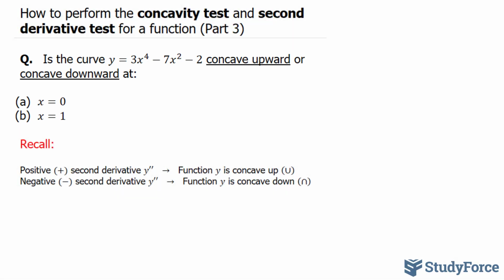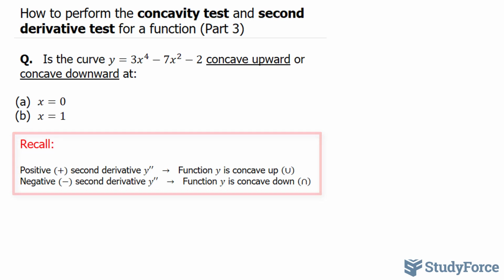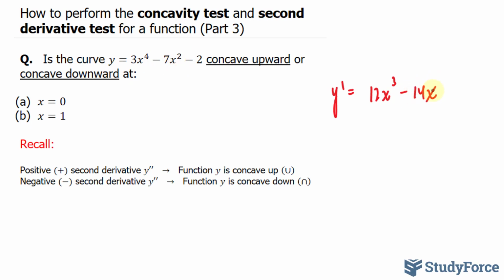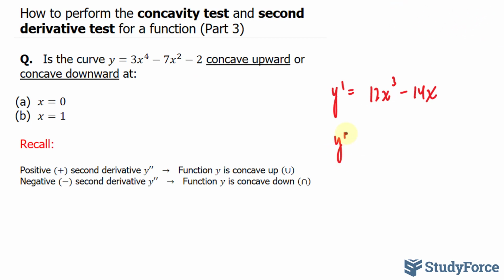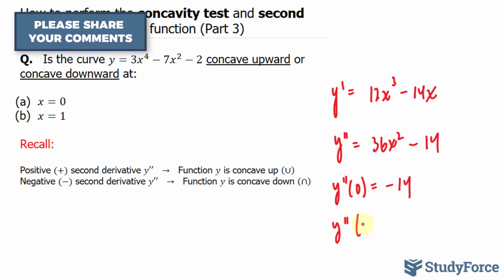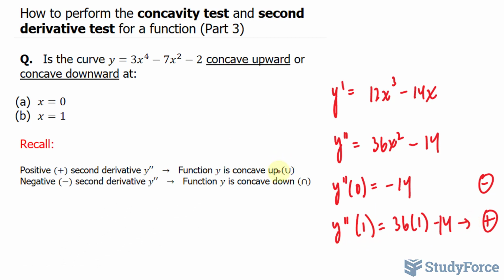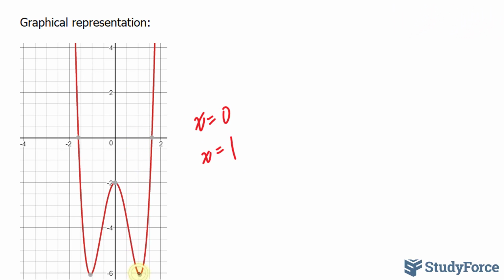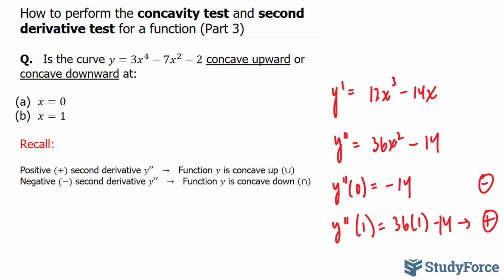Concavity Test (Calculus)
Q.   Is the curve y=3x^4−7x^2−2 concave upward or
concave downward at:

(a) x=0
(b) x=1

Recall:

Positive (+) second derivative y′′   →   Function y is concave up (∪)
Negative (−) second derivative y′′   →   Function y is concave down (∩)